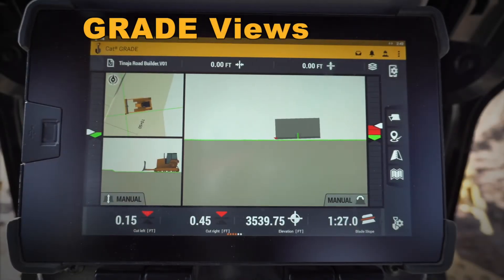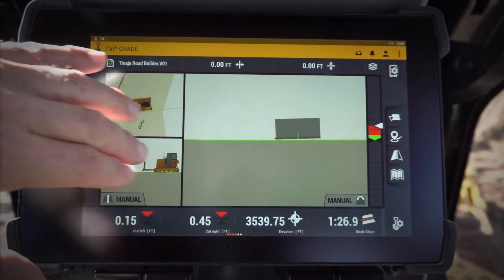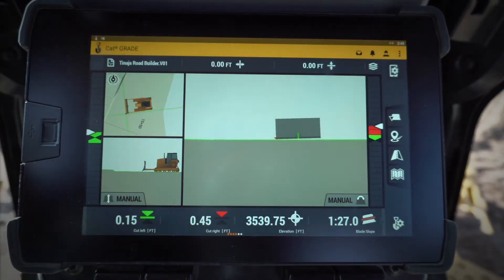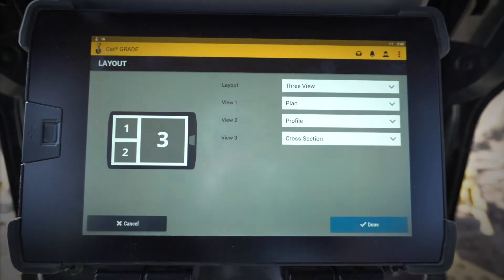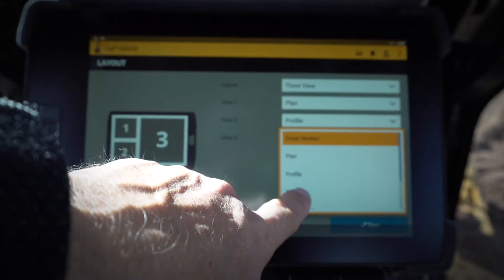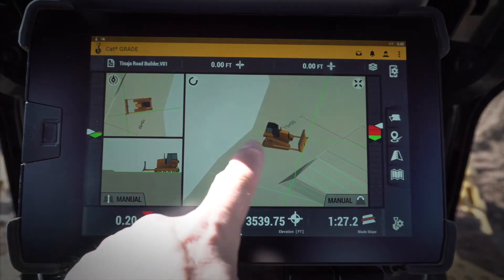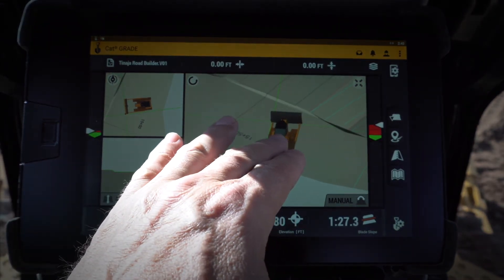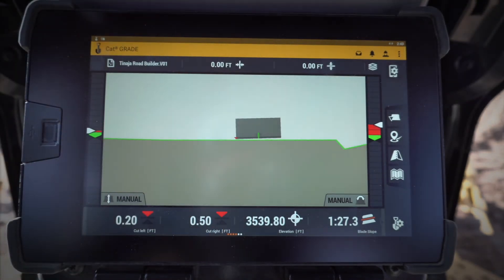Cat® Next Gen Dozer GRADE Monitor: Views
The Next Gen Dozer GRADE system provides a whole new level of productivity and operator features.  Let’s take a look at how you can customize the View angles on your new system.